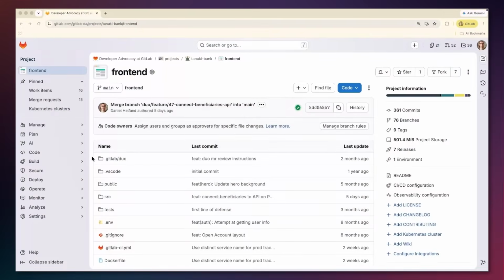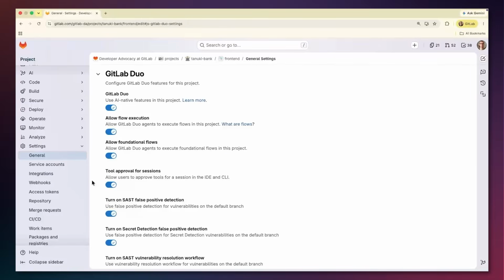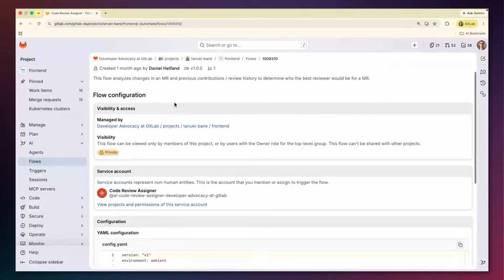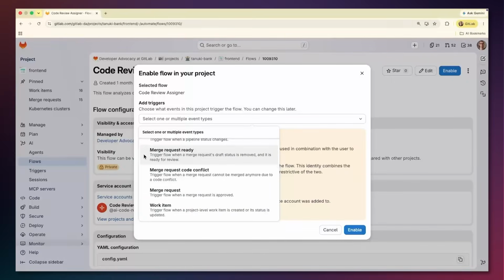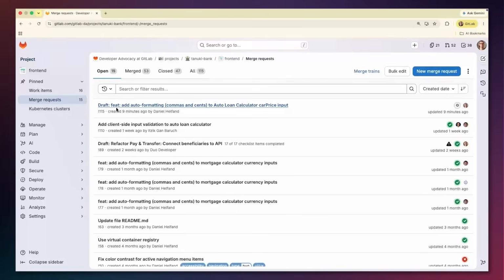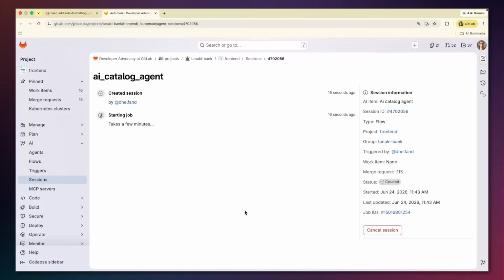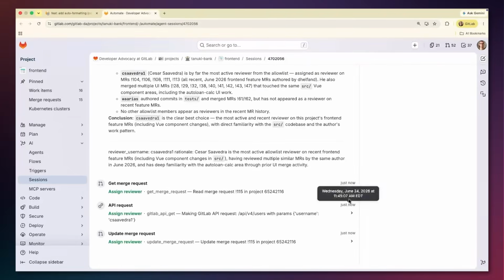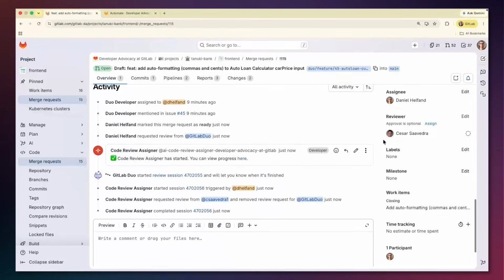Finding the Best Code Reviewer with the Merge Request Ready Trigger in GitLab 19.1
Unlock powerful automated code reviews and eliminate manual tasks by triggering AI workflows directly from GitLab 19.1 event types. In this video, Developer Advocate Daniel Helfand shows how users can use the Merge Request Ready event type to trigger a custom flow that identifies the best code reviewer for a merge request. You'll learn how to enable a new flow in a project, set it up with the merge request ready trigger, and see how it works in a merge request.

Using a dedicated front-end project example, Daniel demonstrates how moving a merge request from a temporary "Draft" status to an active "Ready" state serves as a primary event trigger. This event seamlessly launches custom code review assigner flows that parse historical contributions, evaluate repository data, and assign optimal human reviewers to verify code quality metrics before shipping to production.

Key Features:
* GitLab 19.1 Event Triggers: Moving from human-initiated actions to automatic execution based on real-time platform state changes.
* Automated Code Review Assigner: Setting up background automation to dynamically analyze branch changes and select project reviewers.
* Streamlined Agent Management: Monitoring live tracking sessions and viewing the underlying system reasoning for model actions.
* Resource Optimization: Conserving computational parameters by running intensive code validation tasks only when a merge request is genuinely ready.

For more information on configuring these event-driven features, check out the official documentation

Timestamps
00:00 Introduction: Shifting to Event-Driven AI Workflows in GitLab 19.1
01:24 Confirming GitLab Duo Agent Configuration in Project Settings
01:56 Reviewing the YAML Schema for the Code Review Assigner Flow
02:58 Activating the Flow by Changing a Merge Request from Draft to Ready
03:26 Analyzing the AI Session and Reviewer Selection Rationale
04:14 Conclusion: Expanding Automation Options with Pipeline and Issue Event Types